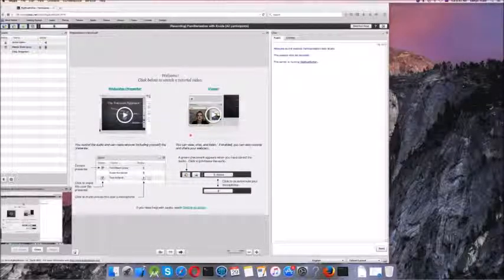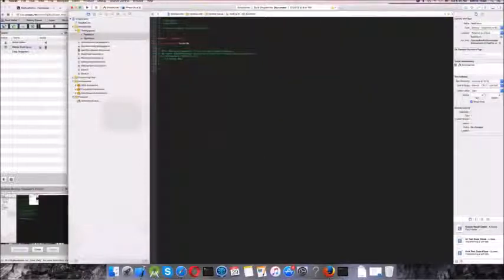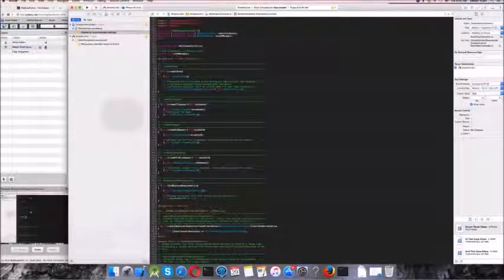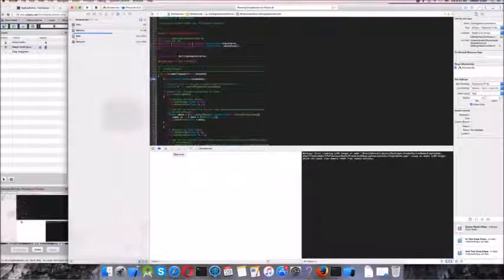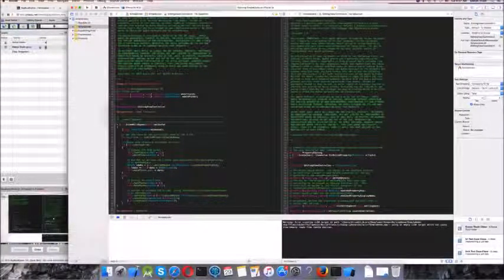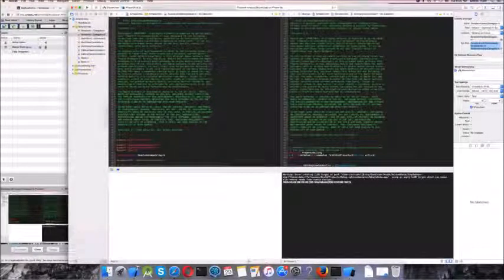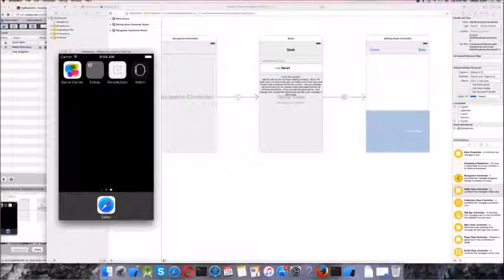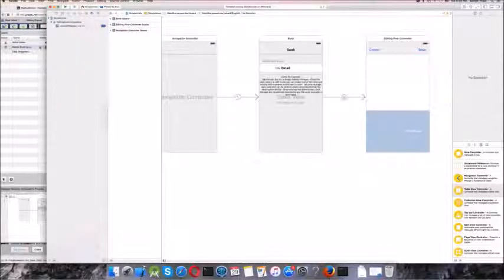Familiarization with Xcode